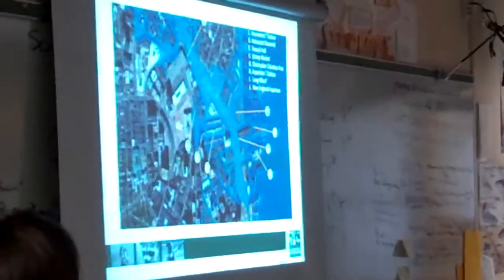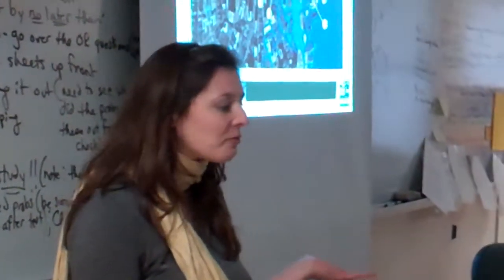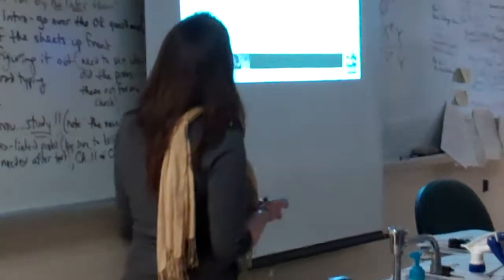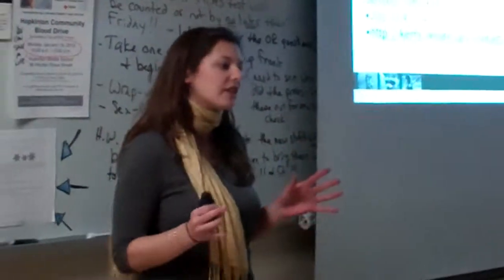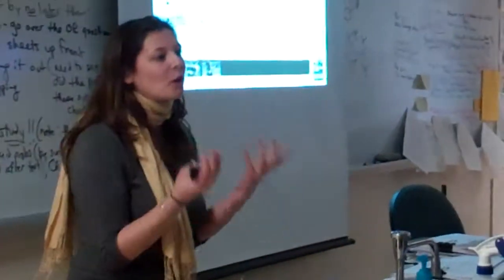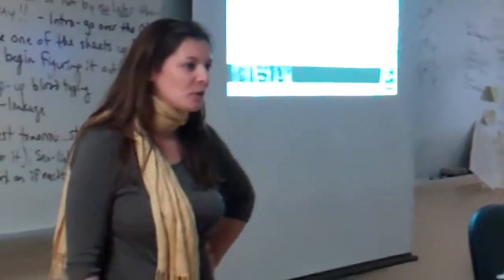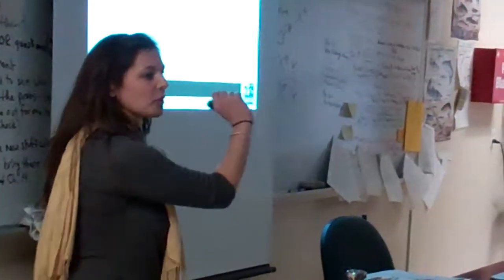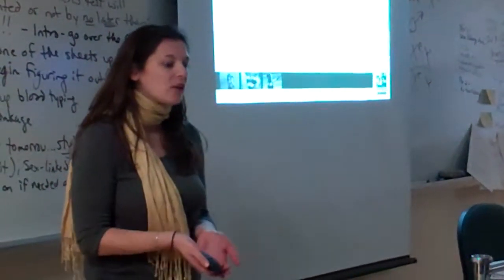Hopkinton, MA Katie Rooney call to action